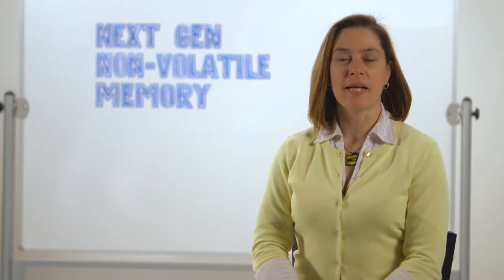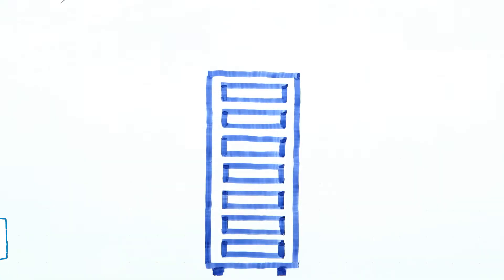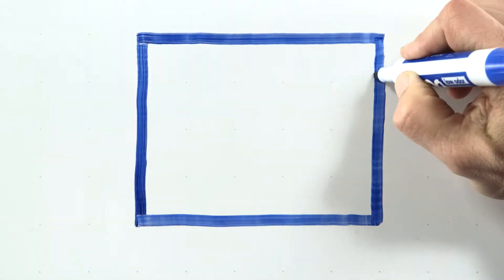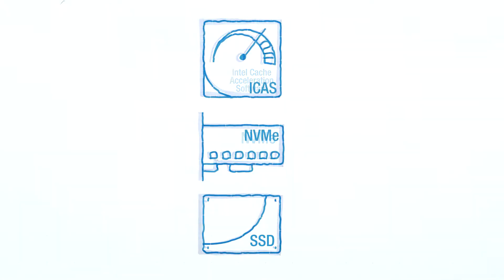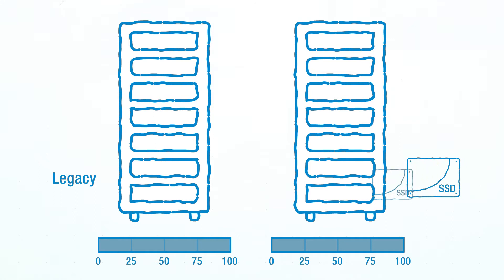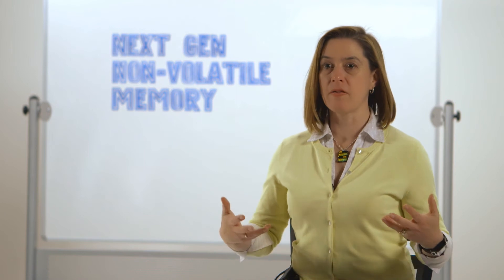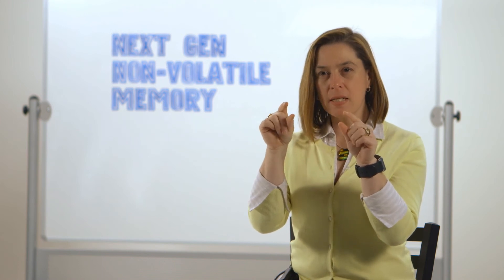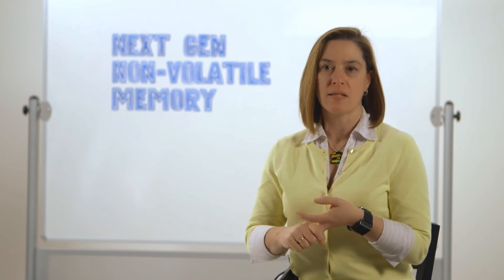Under the Hood: Re-architecting Data Center IO and Storage | Intel Business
The current data explosion means it’s time to re-architect storage and IO in the data center. Intel’s Lynn Comp walks you through the building blocks of this transformation: Intel® SSDs, Intel® Cache Acceleration Software and NVM Express.